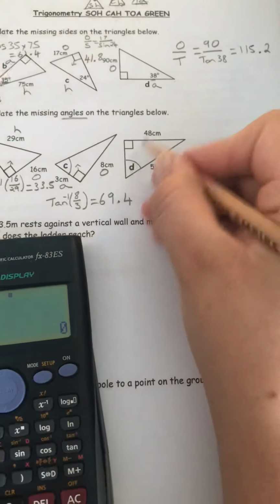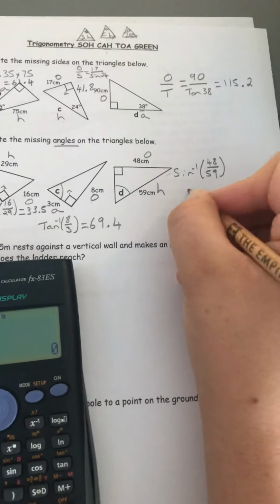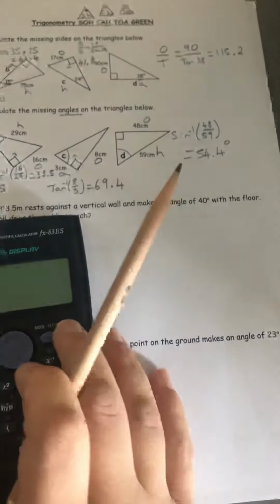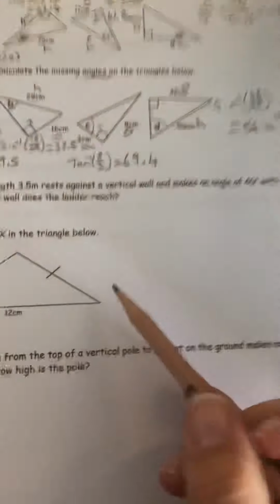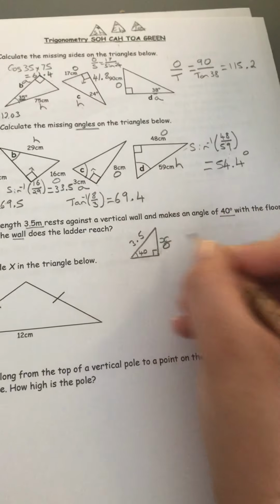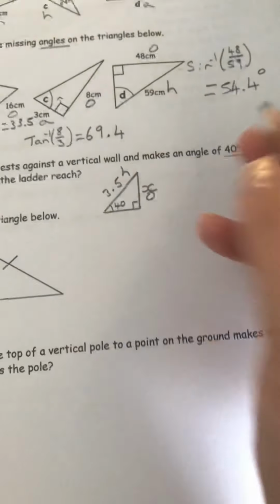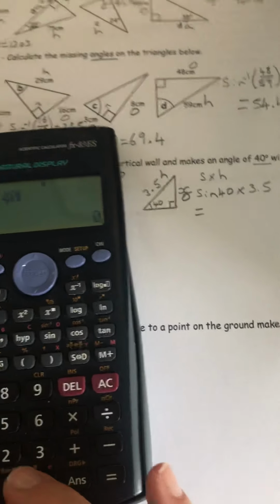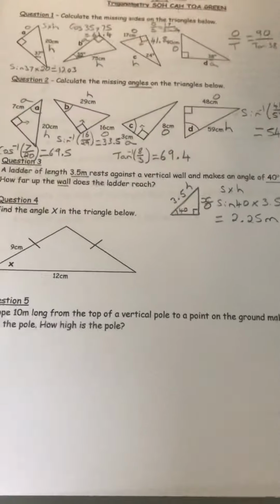Trigonometry qu 2-3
Using soh cash toa to find an angle